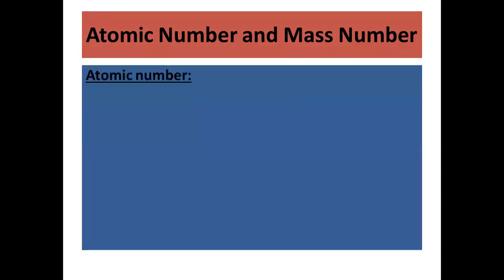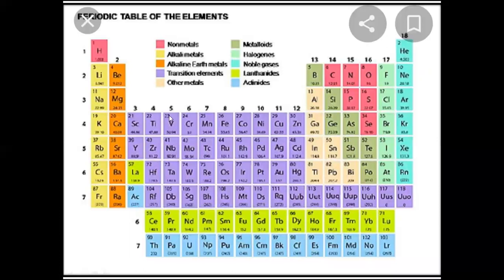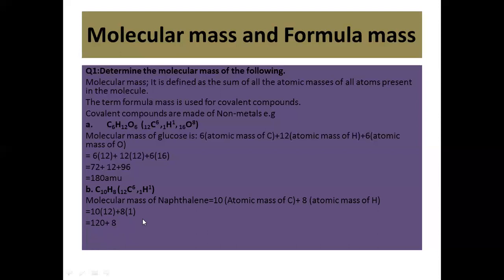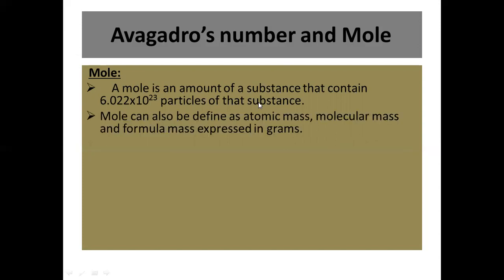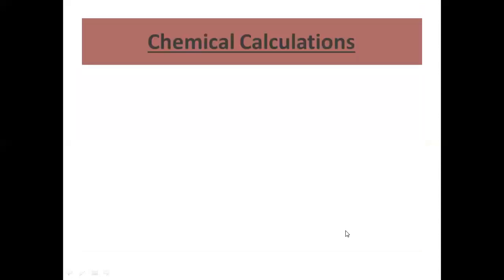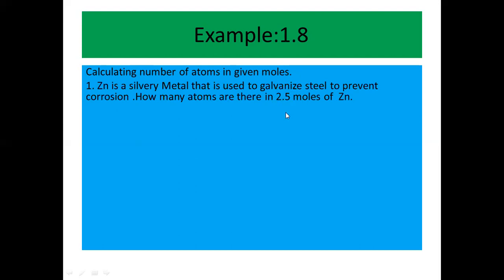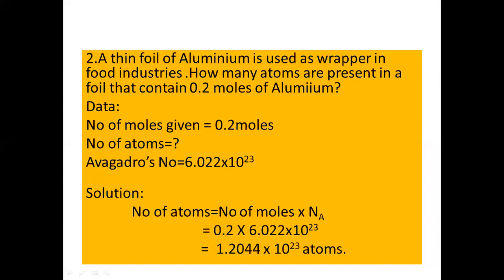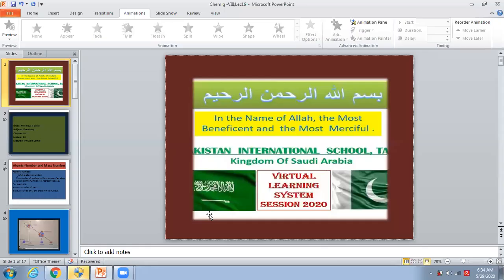Grade 8 Chemistry 16